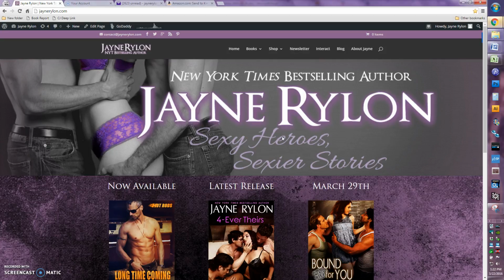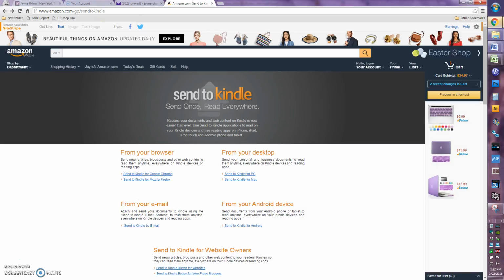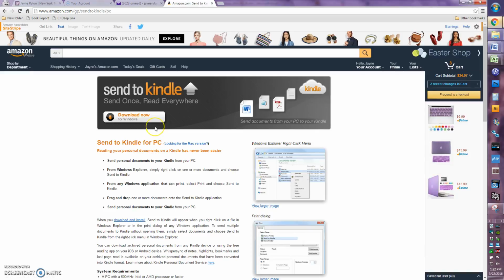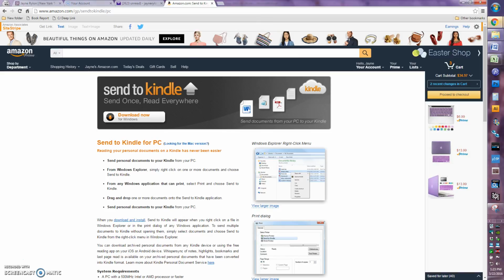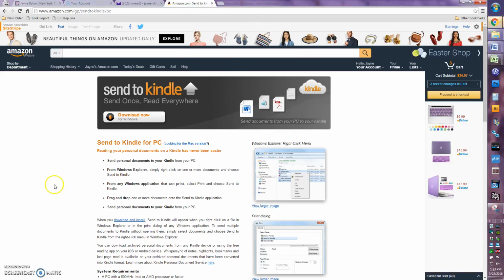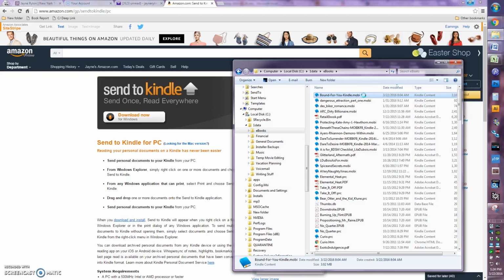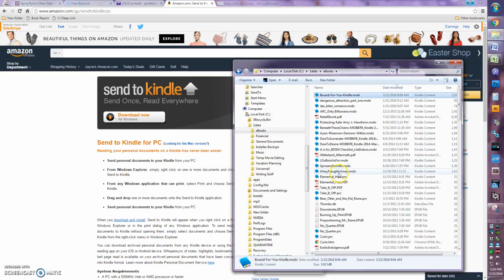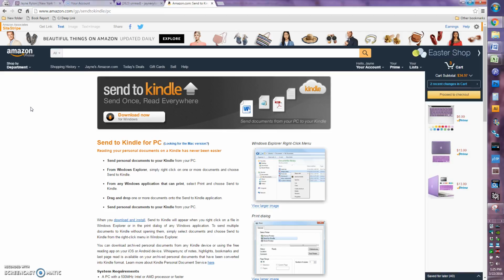How To Use The Send to Kindle Utility To Transfer Books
Here's the link for the Send to Kindle utility described in this video.